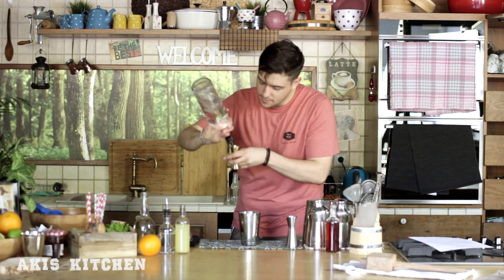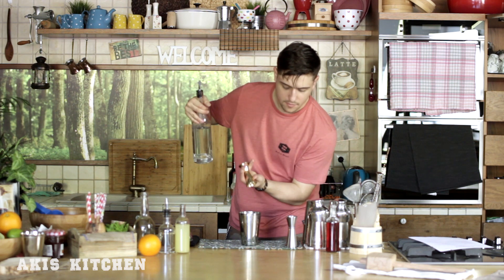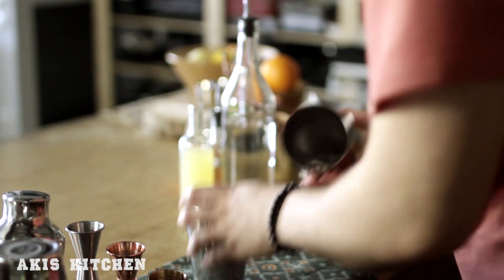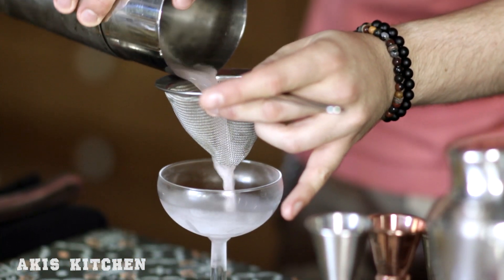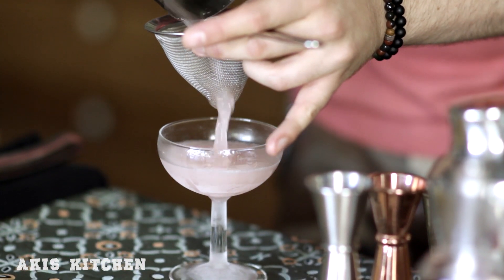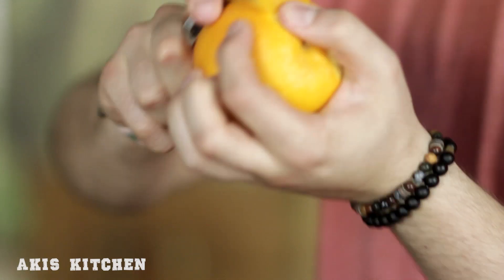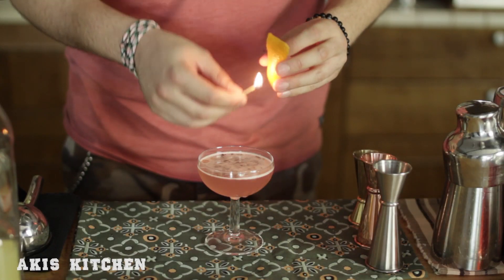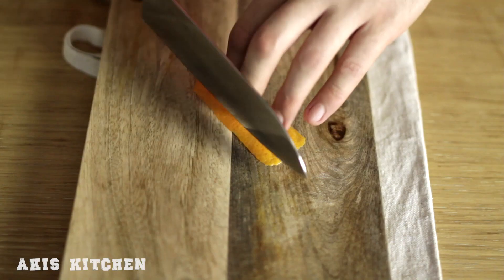Cosmopolitan - Drinks Lab | Akis Petretzikis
Host: Marios Zlatinis
Director: Leonidas Pelivanidis
Production: Akis Petretzikis Ltd.

Featured Partners: Mary-Rose Andrianopoulou, Giannis Mpourodimos, Katerina Loi, Markos Papakostantinou, Maria Vasilakopoulou, Kellina Dimitriadi, Michael Barbaris